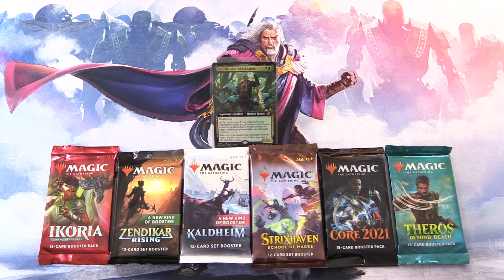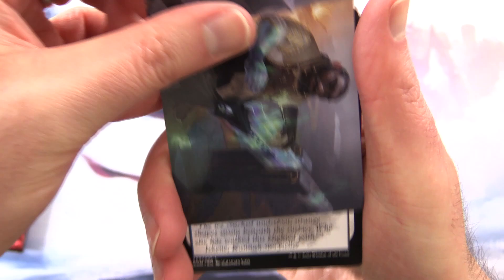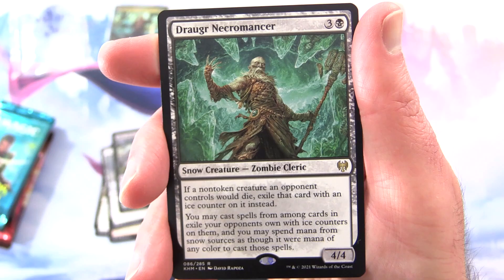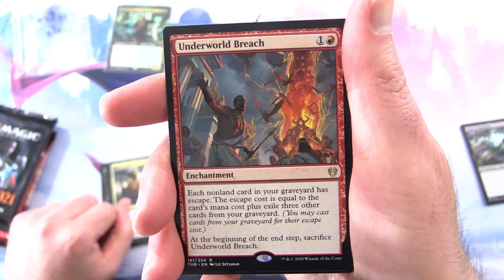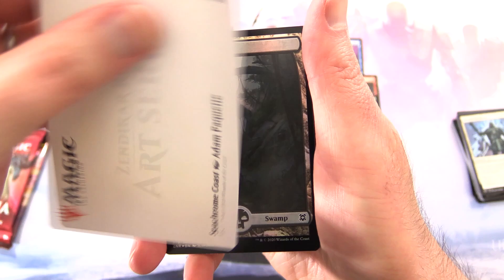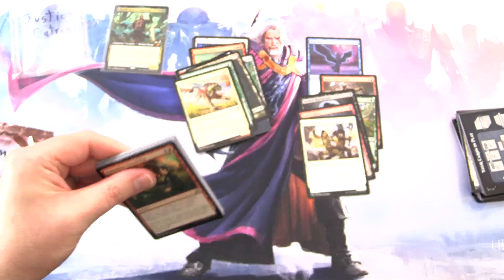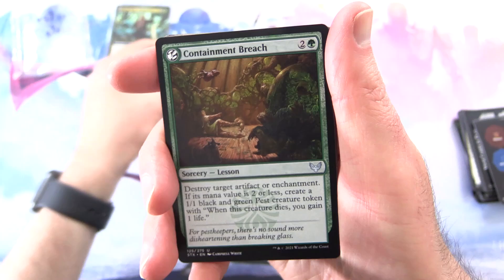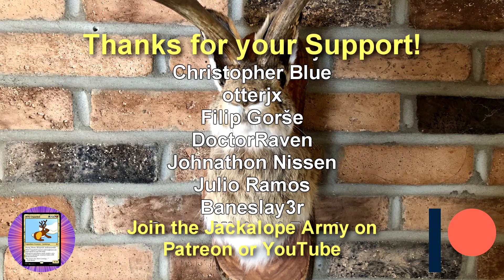Commander Snack: Chevill, Bane of Monsters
Unpacking some tasty booster packs for patrons from Magic: The Gathering, Ikoria: Lair of Behemoths, Zendikar Rising, Kaldheim, Strixhaven: School of Mages, Core Set 2021, and Theros: Beyond Death. Today we're Human Rogue hunting with the Legendary Creature, Chevill, Bane of Monsters. This is snack #136 in a series!